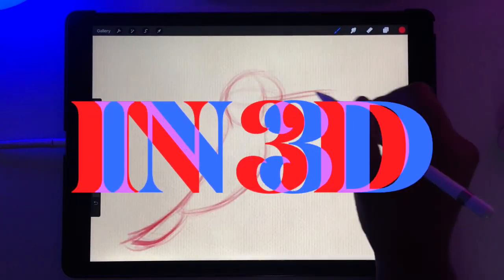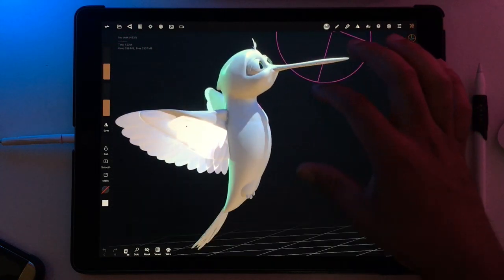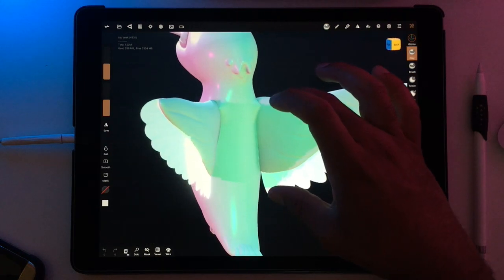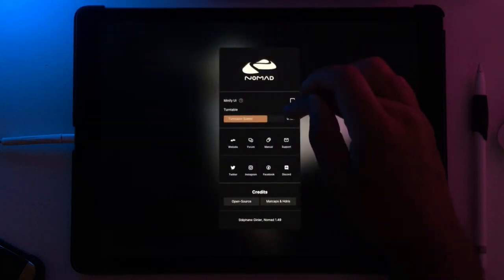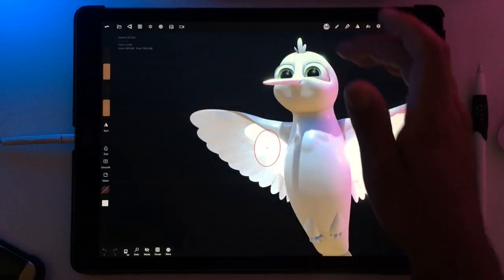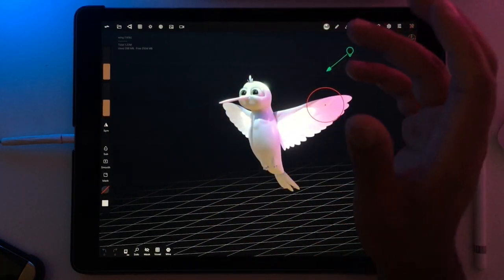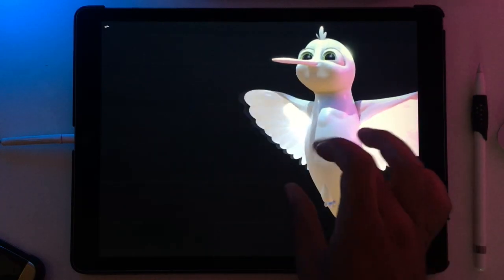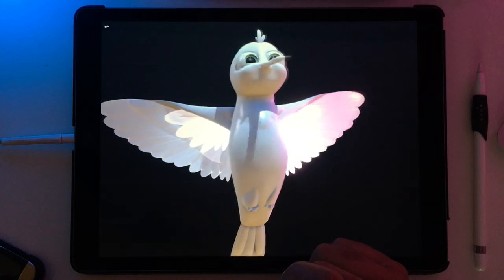Procreate to Nomad Sculpt - I LOVE IT.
I've been a 2D artist forever. The Ipad pro & procreate have changed everything for me. And now we have Nomad Sculpt. It's incredible to be able to make things in 3D without being tethered to a computer and a desk. I'm hooked.

My Procreate Skillshare Classes:
Skillshare Classes available!